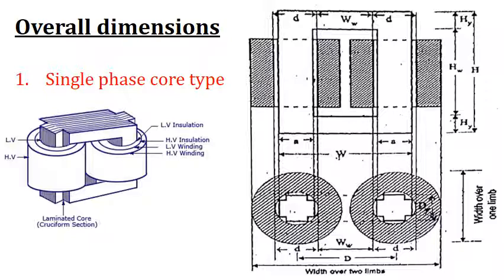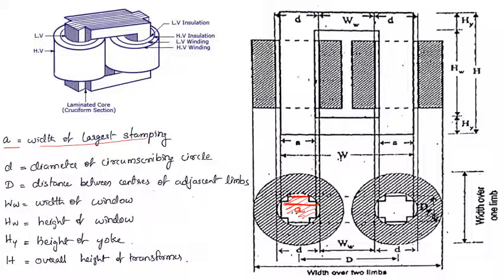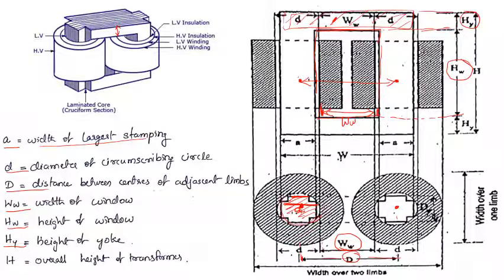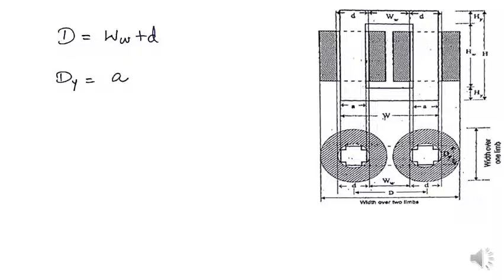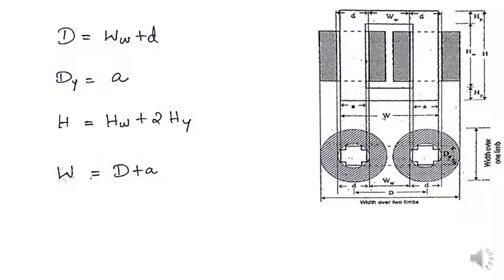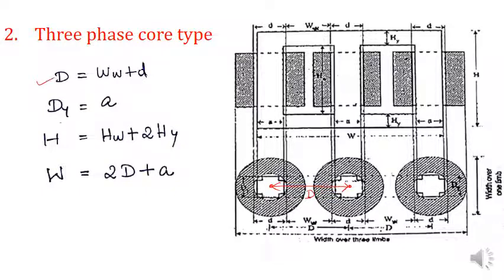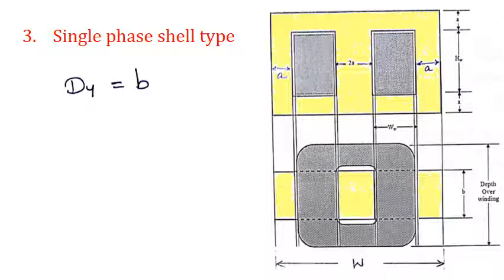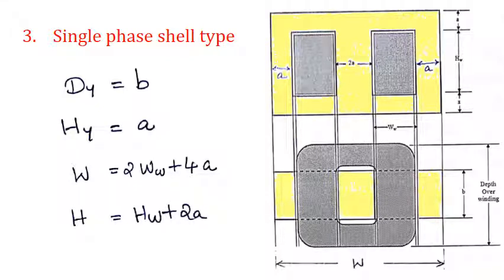Module_2_Part_5_ Design of Overall Dimensions of Transformers